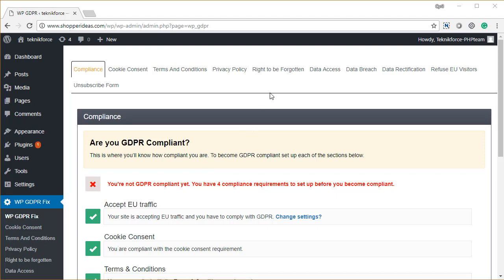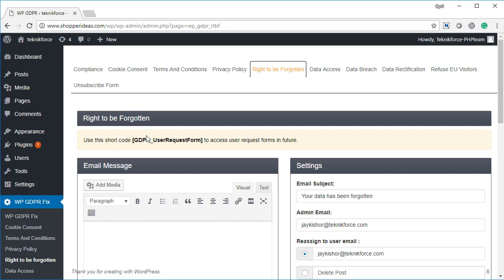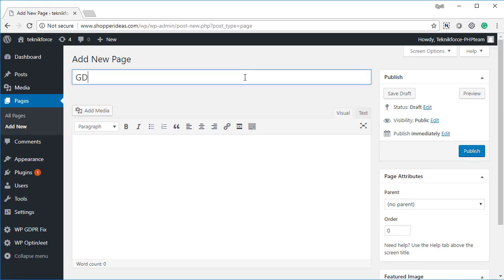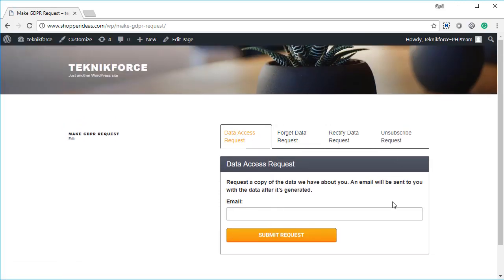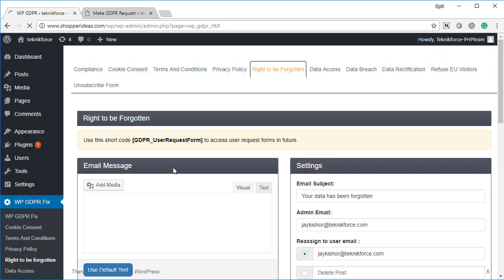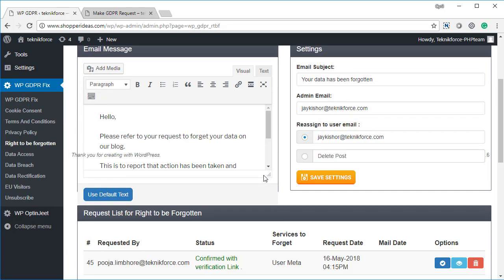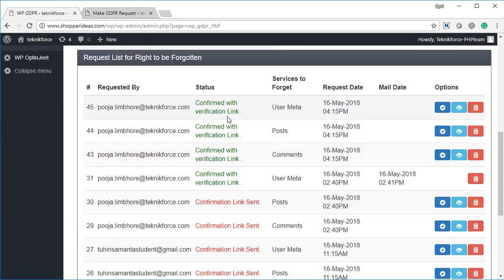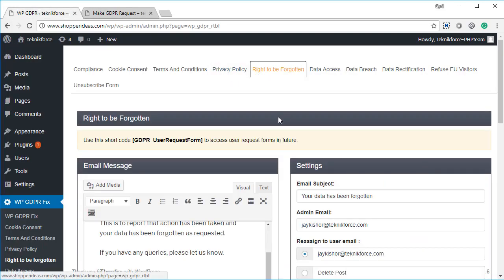Right to be forgotten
As per GDPR, a website visitor should be allowed the right to be forgotten. The visitor has to be provided a form to file for GDPR requests.

This form should be setup on your Wordpress website. A visitor can then request to be forgotten.

The WP GDPR plug in will have a default email to reply to the visitor GDPR request. The visitor will also be notified by the plug in once his data is forgotten.